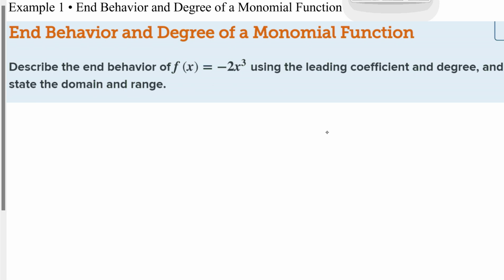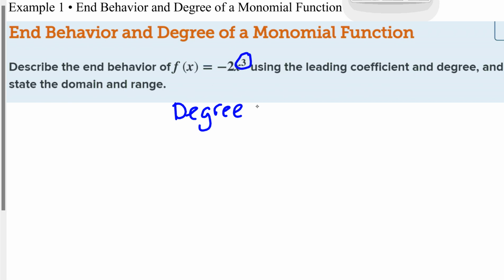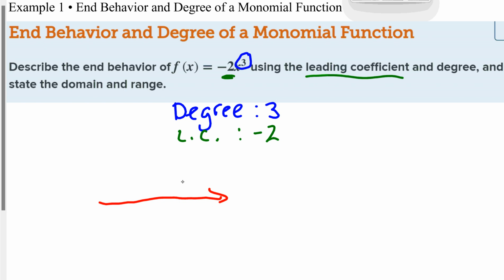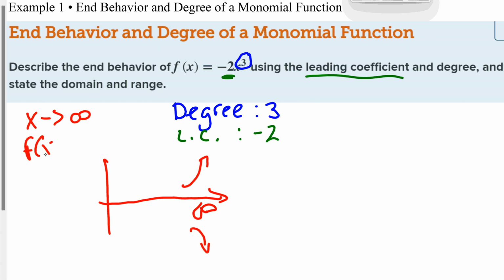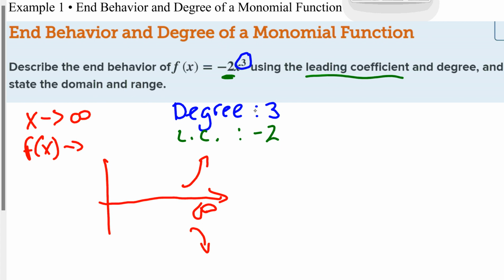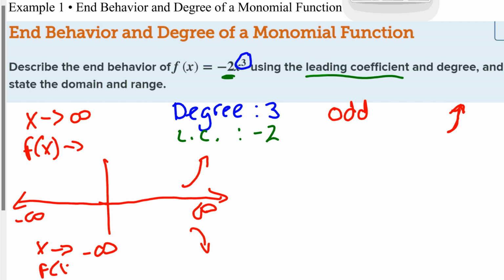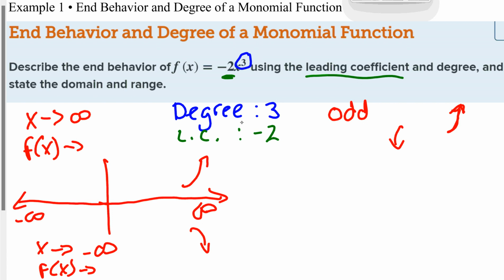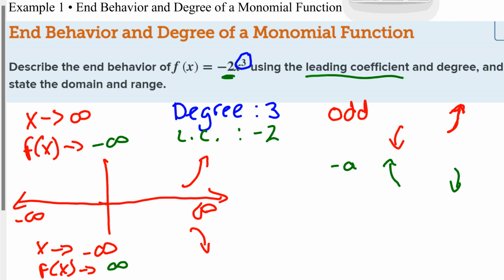2.1 Ex. 1 End Behavior and Degree of a Monomial Function